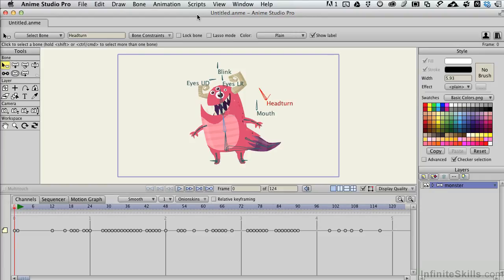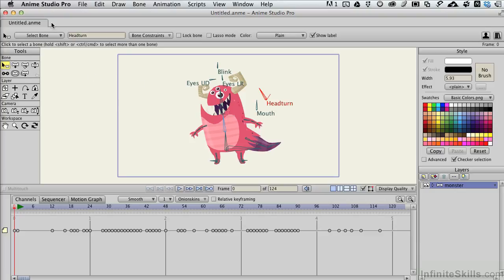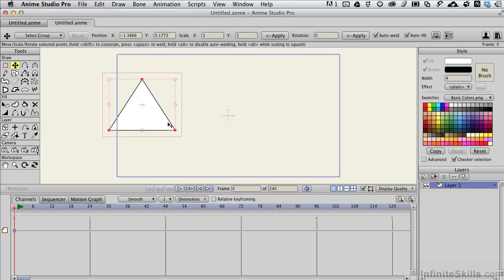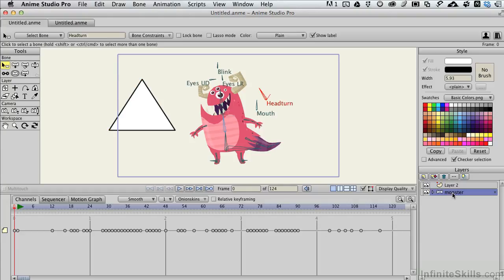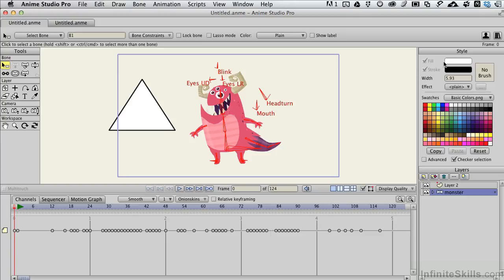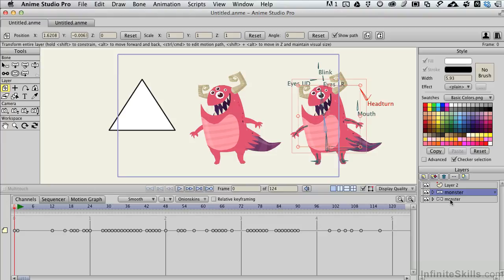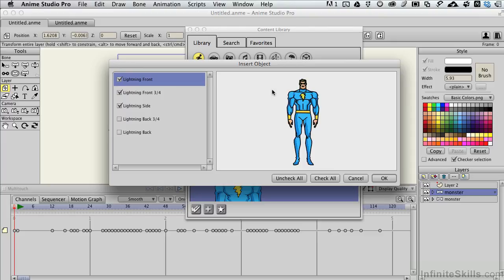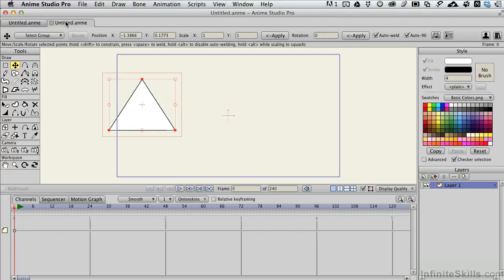03 07 Multiple Documents